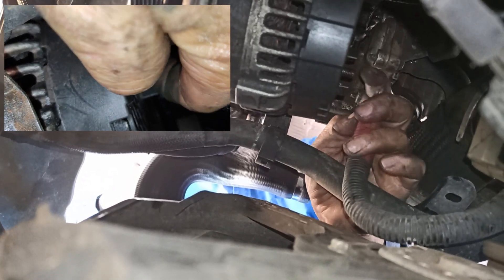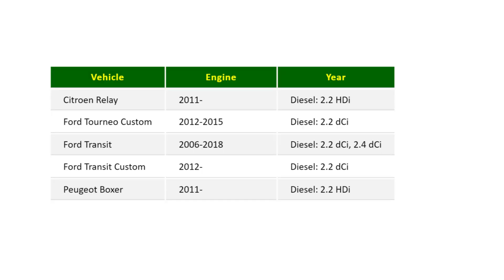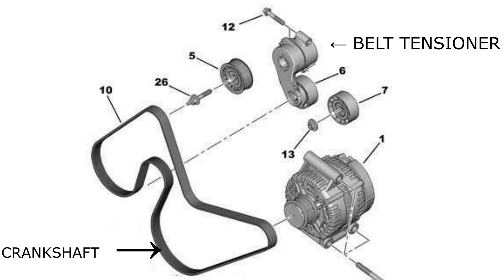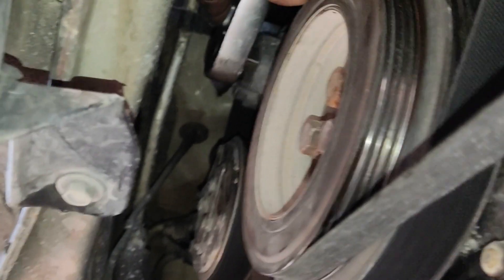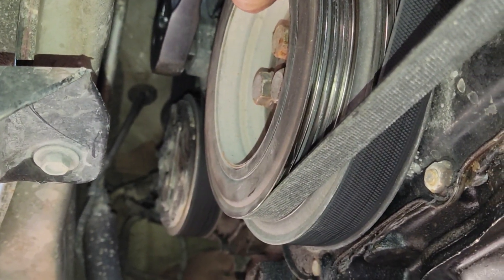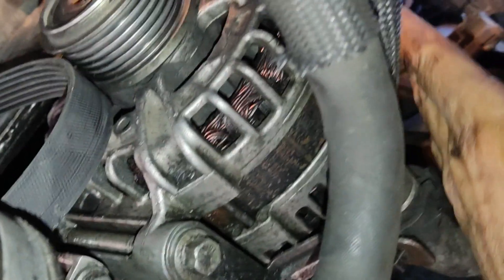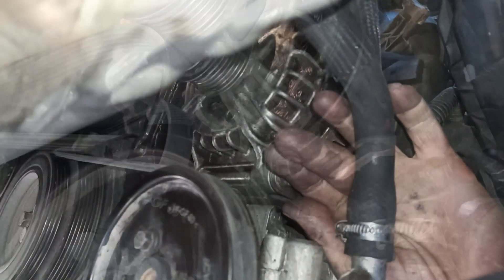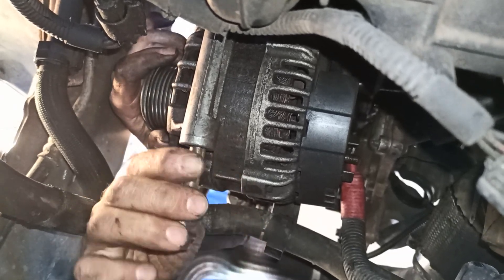Remove Citroen Relay , Ford Transit , Peugeot Boxer , Fiat Ducato 2.2HDI , 2.2 TDCI Alternator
CITROEN Jumper III 2.2 HDi 110
2011-
CITROEN Jumper III 2.2 HDi 130
2011-
CITROEN Jumper III 2.2 HDi 150
2011-
CITROEN Relay III 2.2 HDi 110
2011-
CITROEN Relay III 2.2 HDi 130
2011-
CITROEN Relay III 2.2 HDi 150
2011-
FORD Tourneo Custom 2.2 TDCi
2012-
FORD Transit Custom 2.2 TDCi
2012-
FORD Transit VII 2.2 TDCi FWD
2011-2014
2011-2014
FORD Transit VII FT 2.2 TDCi FWD
2014-
PEUGEOT Boxer 2.2 Hdi 110
2011-
PEUGEOT Boxer 2.2 Hdi 130
2011-
PEUGEOT Boxer 2.2 Hdi 150
2011-
1745661
1874992
1889371
BK2T-10300-BB
CC1T-10300-BA
CC1T-10300-BB
CC1T-10300-BC
CC1T-10300-BD
RMCC1T-10300-BD
LRA3592
LRA03592

F00M145255,F00M145361,F00MA45210,160271

 233508,333258,VR-B262,F00M145255, F00M145361

4098414,4112235,4371030,233508,333258,VR-B262

SPECS:

Notes: 8.5 sec. LRC; A-Circuit; Active Lamp Soft Start
Operating Voltage (V): 14.5
Short-circuit protection: Yes
FITS:

FITS UNIT

BOSCH

Engine :
CITROEN RELAY: 4HG (P22DTE), 4HH (P22DTE), 4HJ (P22DTE)

FORD TRANSIT MK7 And MK8: CVRA, CVRB, CVRC, CYFA, CYFB, CYFC, CYFF, CYRA, CYRB, DRF5, DRFA, DRFB, DRFC, DRFF, DRFG, PGFA, PGFB, UHFA, UHFB, UHFC

PEUGEOT BOXER: 4HG (P22DTE), 4HH (P22DTE), 4HJ (P22DTE), BK2Q

FORD AUSTRALIA: CVRA, CVRB, CVRC, CYFA, CYFB, CYFC, CYFF

IVECO DAILY